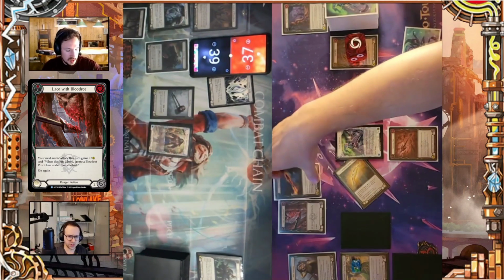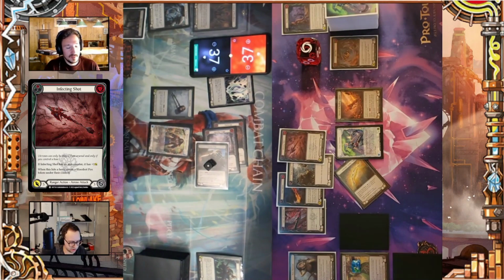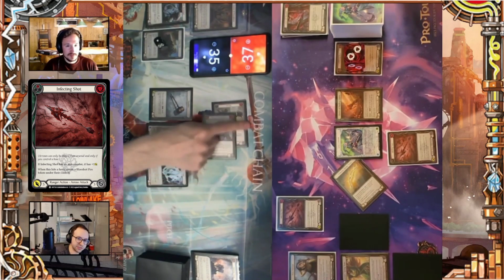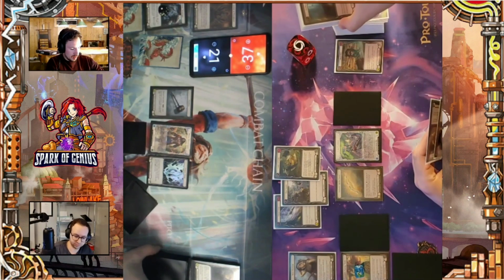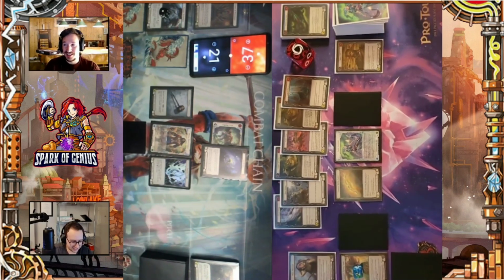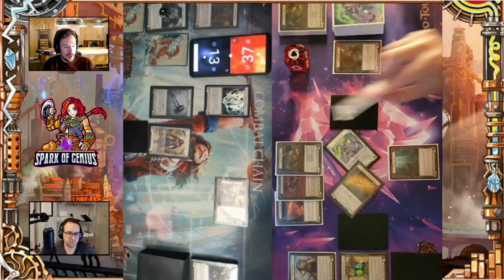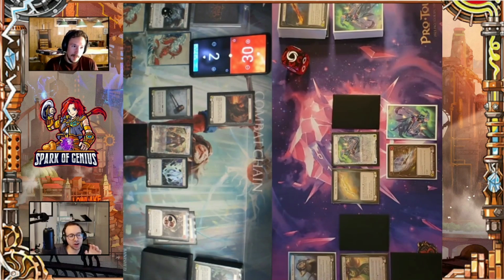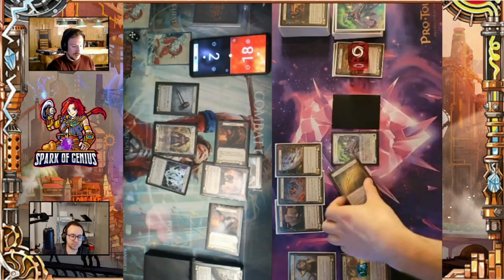Flesh and Blood Classic Constructed Gameplay - Bravo vs Lexi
Hey everyone, we're bringing back Bravo now that Lexi got a small nerf. Hope you enjoy the gameplay!

Follow our twitter for updates and to ask us or our guests questions @SparkofGeniusCA

Timestamps:
Intro 0:00
Sideboarding 2:15
Gameplay start 6:08
Post game review 48:15